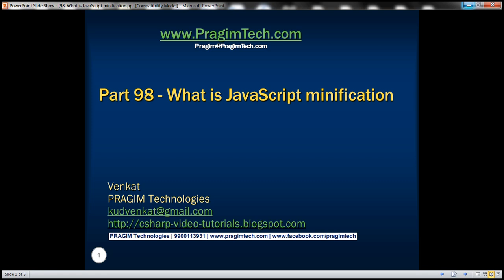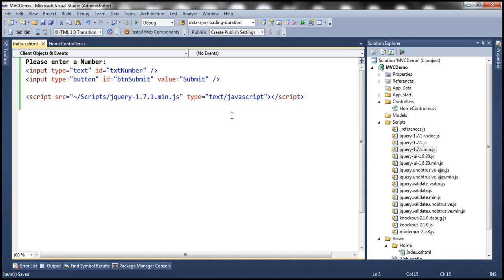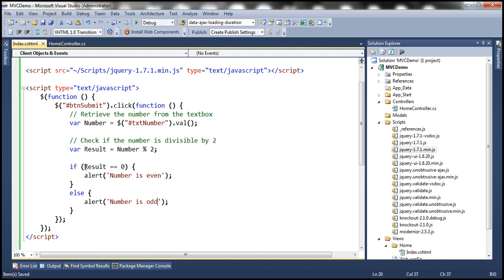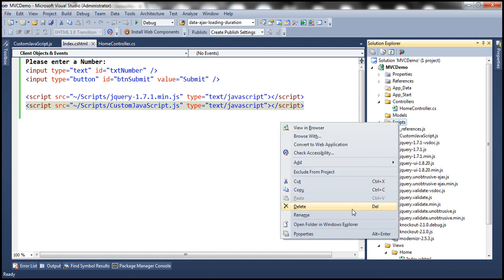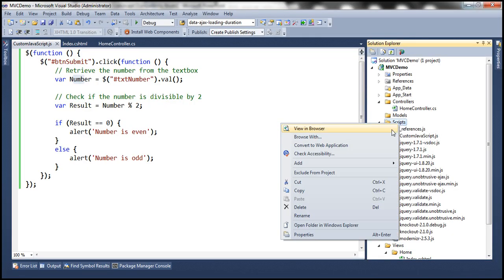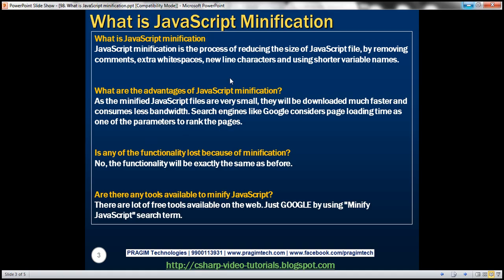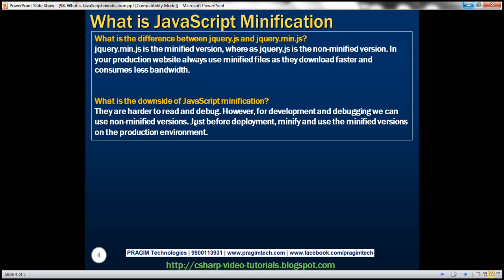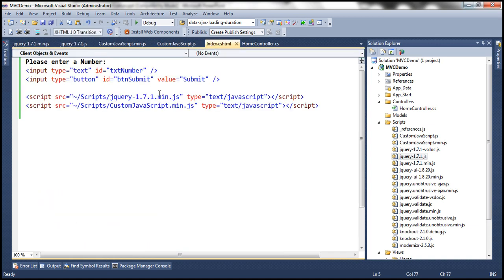Part 98 What is JavaScript minification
What is JavaScript minification?
JavaScript minification is the process of reducing the size of JavaScript file, by removing comments, extra white spaces, new line characters and using shorter variable names.

What are the advantages of JavaScript minification?
As the minified JavaScript files are very small, they will be downloaded much faster and consumes less bandwidth. Search engines like google considers page load time as one of the parameters to rank the pages.

Is any of the functionality lost because of minification?
No, the functionality will be exactly the same as before.

Are there any tools available to minify JavaScript?
There are lot of free tools available on the web. Just GOOGLE by using "Minify JavaScript" search term.

What is the difference between jquery.js and jquery.min.js?
jquery.min.js is the minified version, where as jquery.js is the non-minified version. In your production website always use minified files as they download faster and consumes less bandwidth.

What is the downside of JavaScript minification?
They are harder to read and debug. However, for development and debugging we can use non-minified versions. Just before deployment, minify and use the minified versions on the production environment.